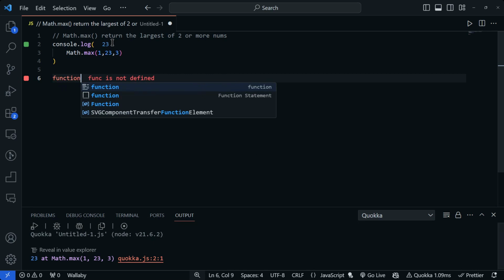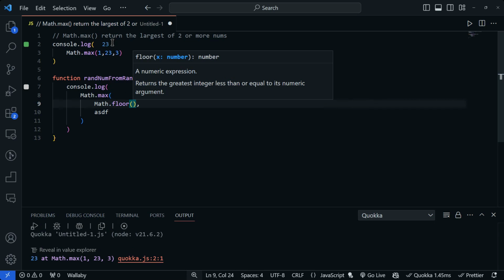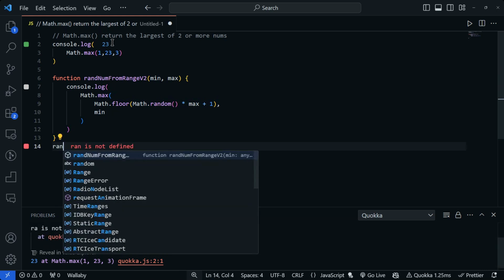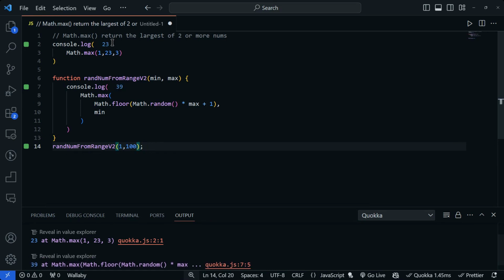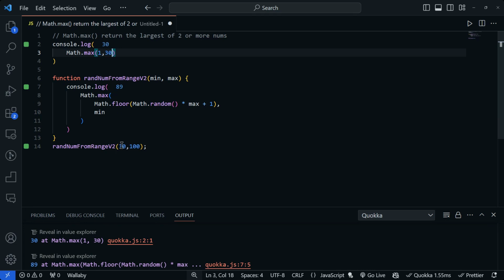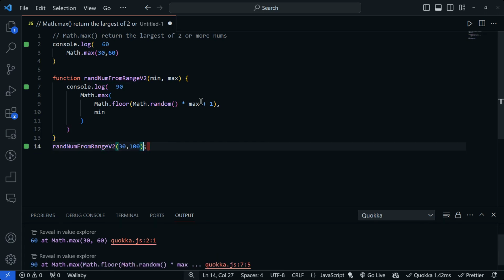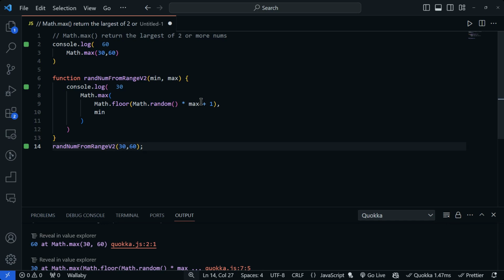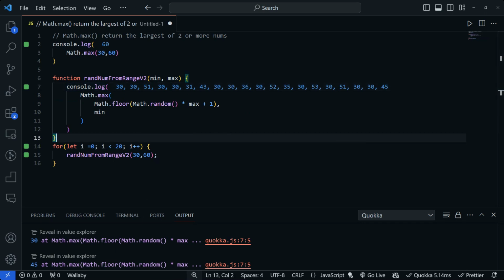A biased random number picker in JavaScript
Dive deep into the world of JavaScript with our latest tutorial, where we explore an intriguing approach to generating random numbers with a twist - introducing bias into the selection process. This video is perfect for anyone interested in understanding the nuances of random number generation beyond the basic Math.random().

In This Video, You'll Discover:

The Concept of Bias: Learn what it means to introduce bias into random number generation.

Code Walkthrough: Get an in-depth explanation of the biasedRandNum function, a unique piece of JavaScript code that skews the randomness towards the minimum value in a given range.

Behind the Code: Understand how the Math.max(), Math.floor(), and Math.random() functions work together to create a biased outcome, ensuring that the random number generated is always leaning towards the lowest end of the range.

Why It Matters:
Generating a biased random number might not be a common requirement, but understanding how to manipulate the output of random functions can deepen your knowledge of JavaScript and improve your problem-solving skills. This knowledge is especially valuable for game development, simulations, and scenarios where weighted randomness is required.

Who Should Watch:

* Programmers looking to deepen their understanding of JavaScript.
* Anyone curious about random number generation and its applications.
* Developers in need of implementing biased randomness in their projects.

Join us as we break down this intriguing approach to random number generation, making complex concepts accessible and enjoyable. By the end of this video, you'll have a solid grasp of how to implement and customize your own biased random number picker in JavaScript.